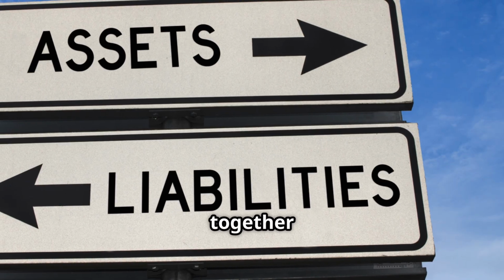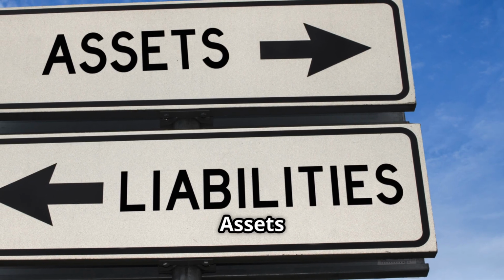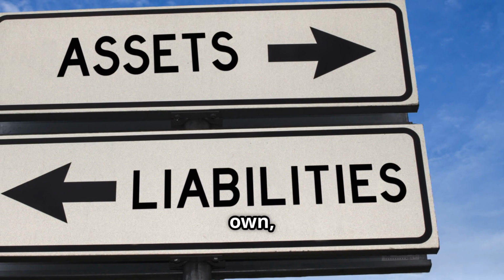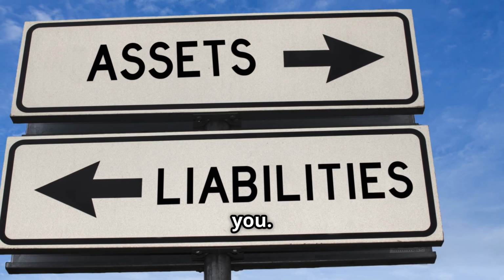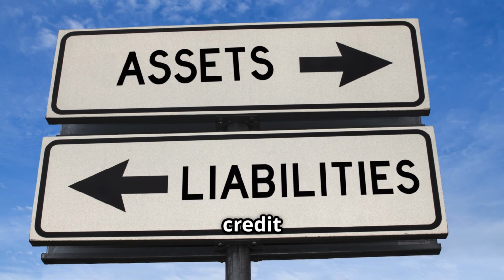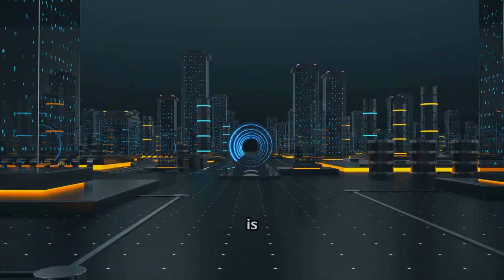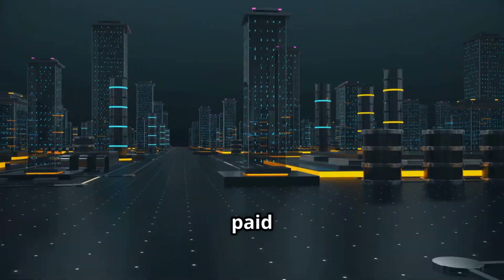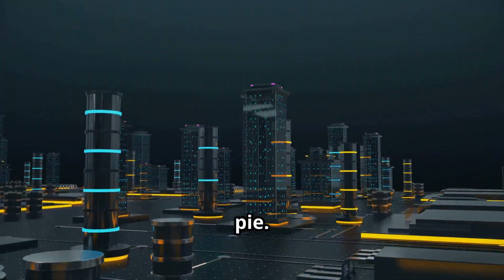Accounting Basics Made Super Easy!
Ready to get started with accounting? This video covers what is accounting and its relation to making smart decisions. We'll also go over the basics, including the balance sheet, to help with your financial planning and business bookkeeping.